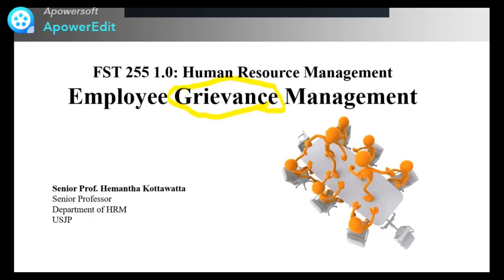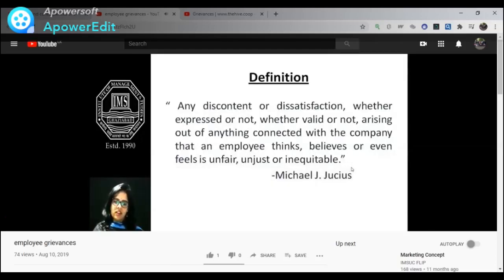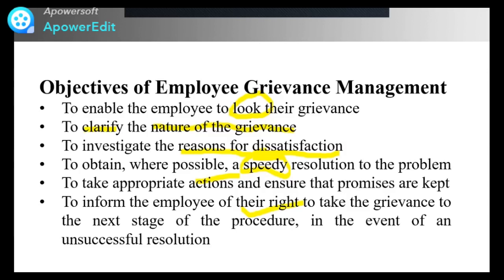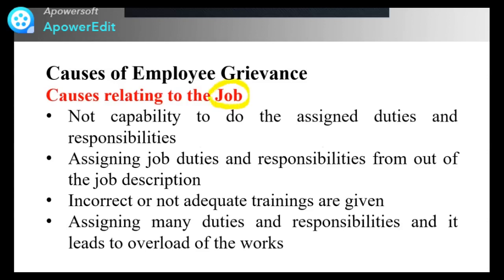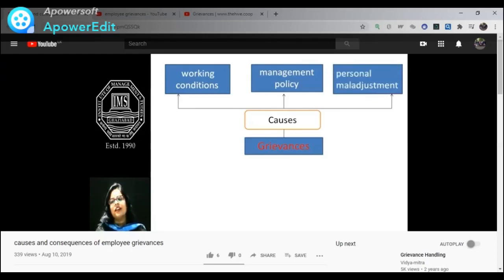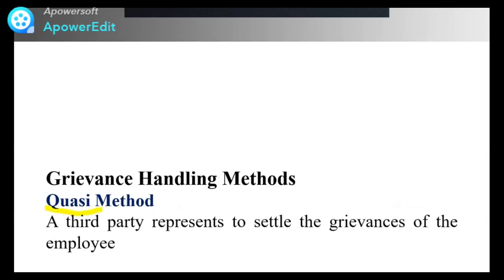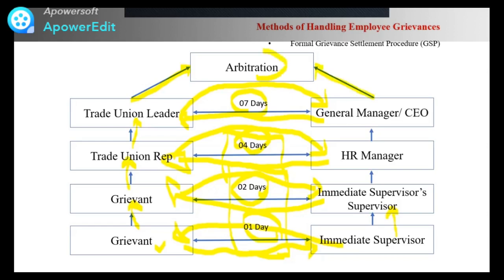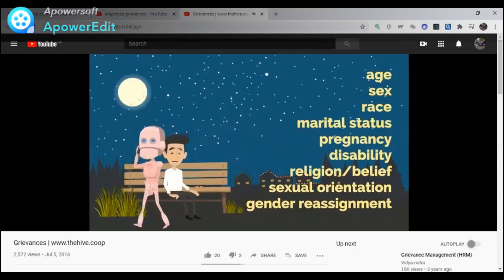Employee Grievances/ Food